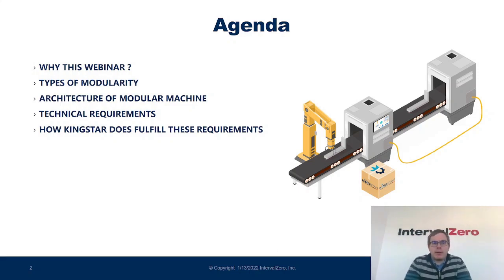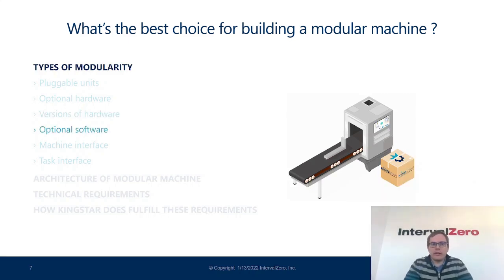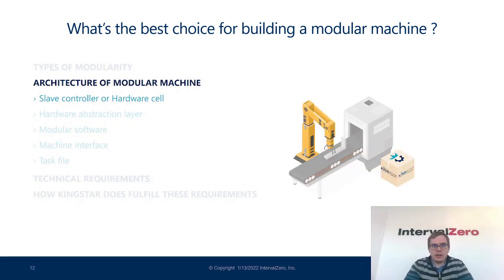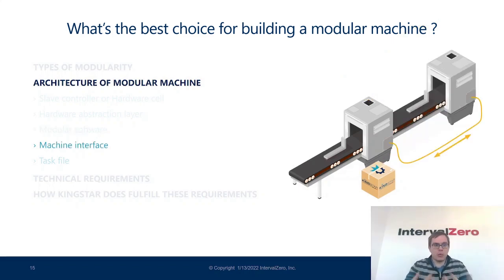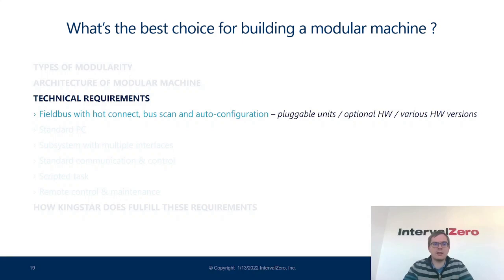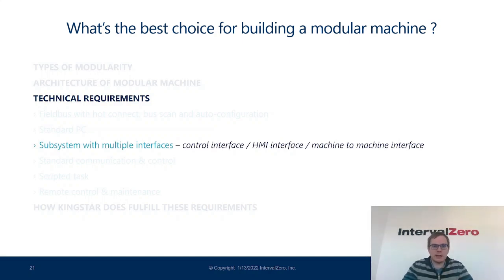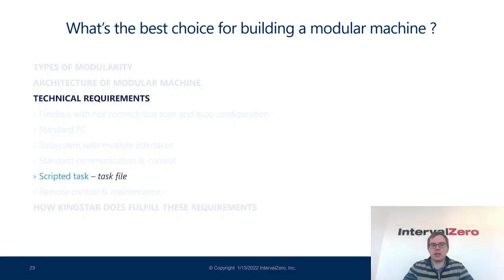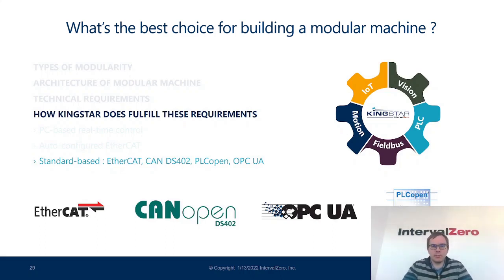What’s the best choice for building a modular machine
With the increasing demand for custom products and their life cycle becoming shorter and shorter, controllers and machines must be modular. Machines have to be designed for modularity and controllers need to be able to support different versions of a machine, from low end to high end.
In this webinar, we will list the most relevant modularity types, the best practices to build modular machines and then describe the KINGSTAR platform and how its unique features make the difference.